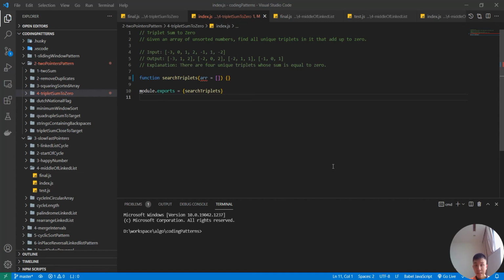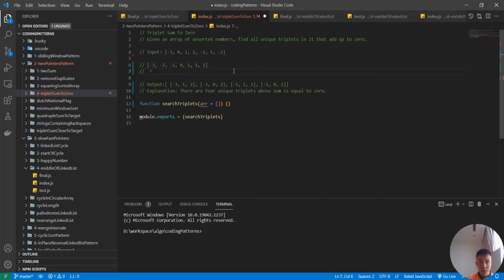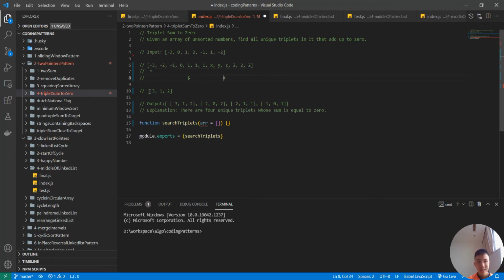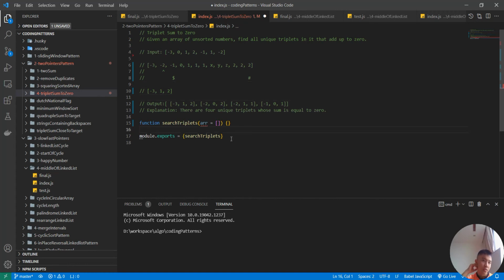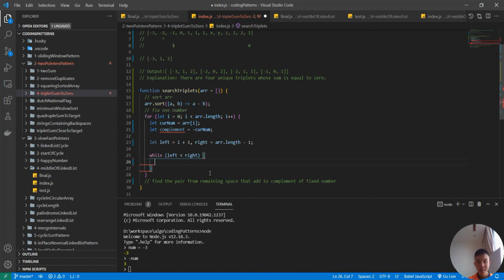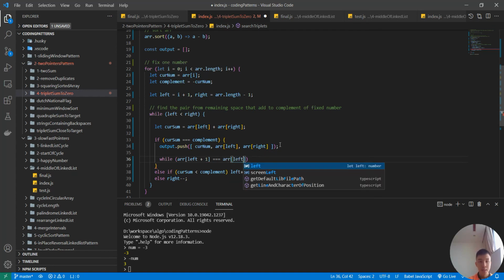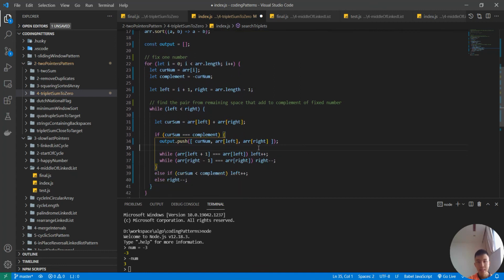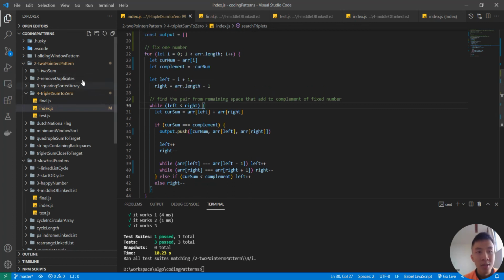Two Pointers 4: Triplet Sum to Zero